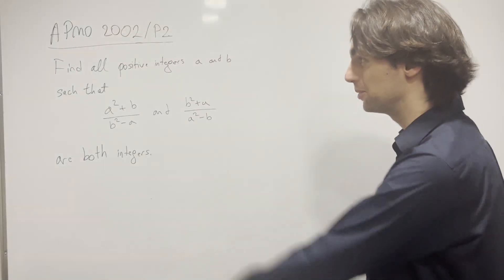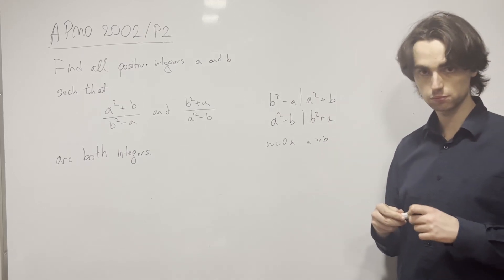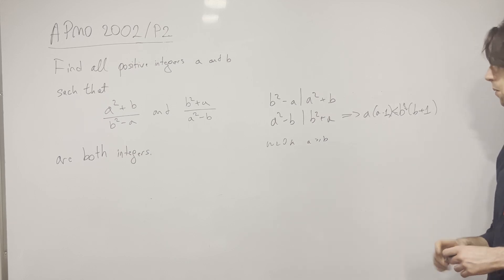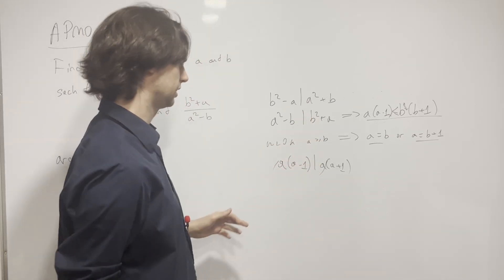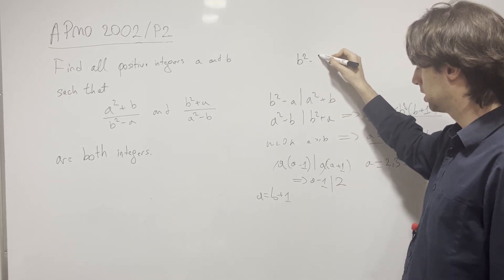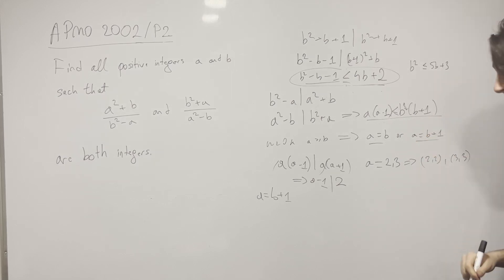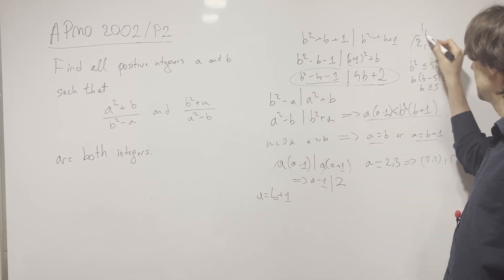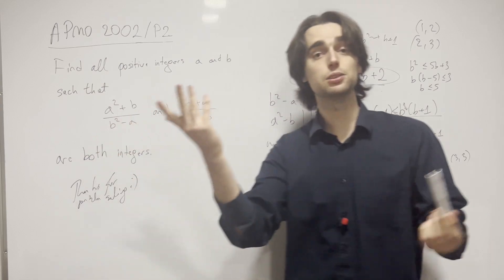APMO 2002 - P2: A nice divisibility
TIMESTAMPS

00:00 Who the problem is for 20 - 45/60 - 90 Take 10 minutes
00:30 Trying to understand the problem
00:47 The first thing we notice
01:33 The second thing we notice
03:14 Casework we're left with
03:40 Doing case 1
05:00 Doing case 2
08:26 Reflecting on the problem

DIVISIBILITY | BOUNDING